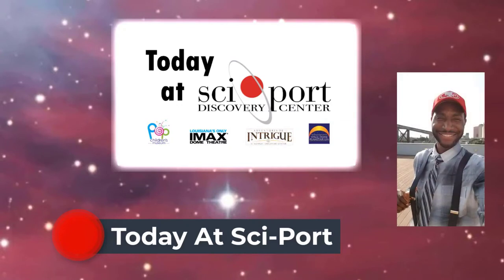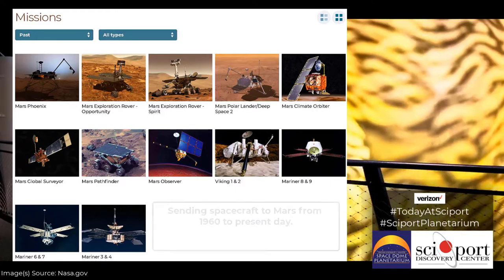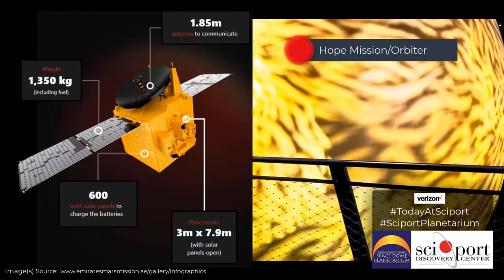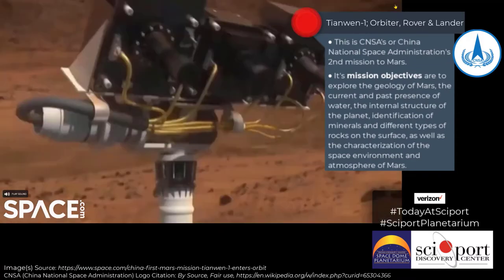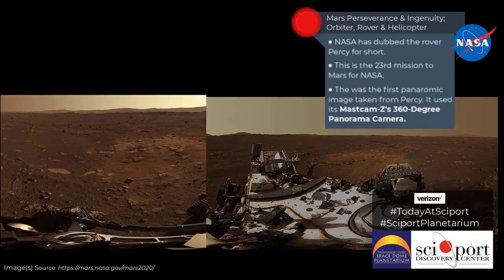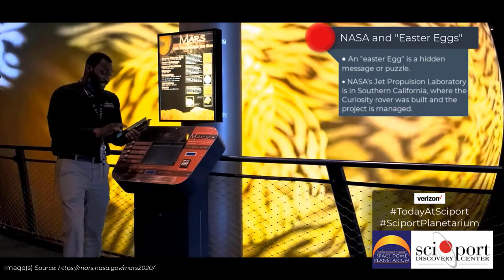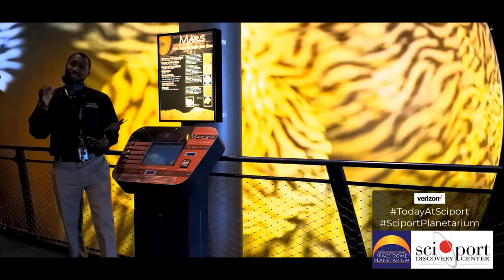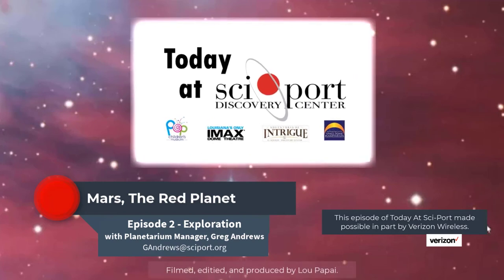Mars Episode 2 - Exploration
In this second video of our new series of videos, Sci-Port Discovery Center's Planetarium Manager, Greg Andrews, talks about our explorations - past and present - of the red planet called Mars.